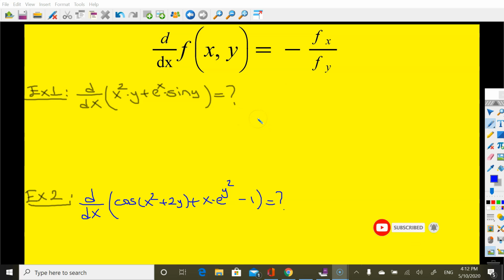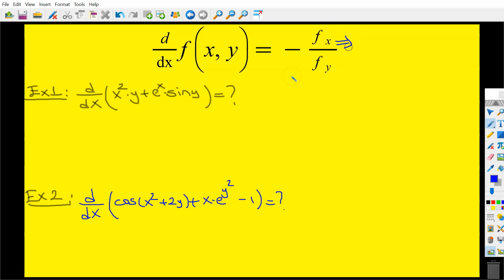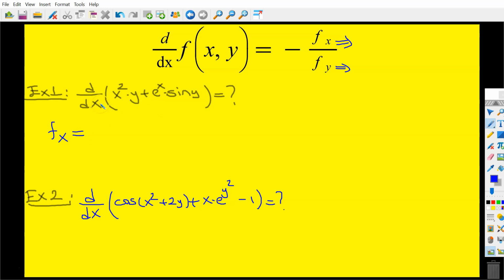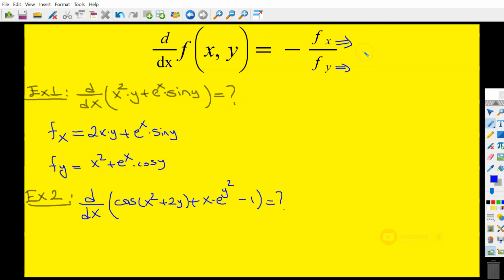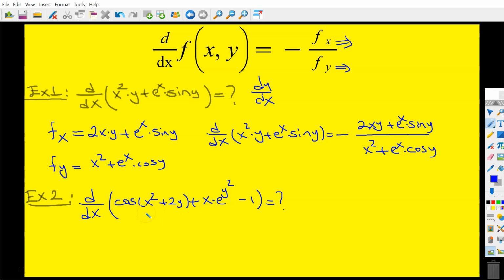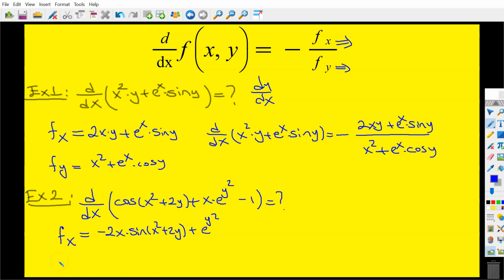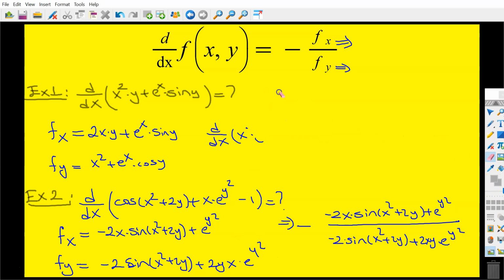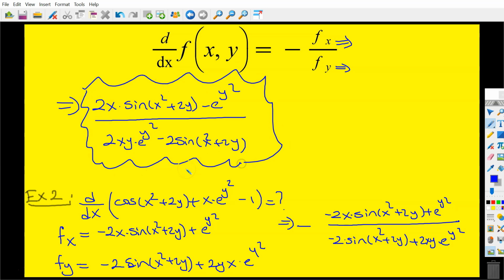Amazing Derivative Trick That Will Blow Your Mind !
In this video, I am explaining about a very useful derivative trick to deal with implicitly-defined functions.It is applicable to all kinds of implicitly-defined functions.
📌📌 For more awesomeness and calculus content, please consider subscribing and visiting my channel .com / playlist? list ... 📌📌2018 AP CALCULUS AB FRQ ... 📌📌 📌📌You can also see more videos about everyday integral at https: // www. 📌📌you can also watch the challenging integrals ... 🔥🔥you can also check out my playlist about integral forms / playlist? list ... 🔥🔥You can also watch some separable differential equation videos at 🔥 ... 🔥🔥You can also follow up some derivative challenge problems at https: //